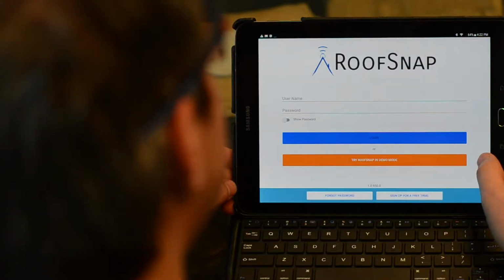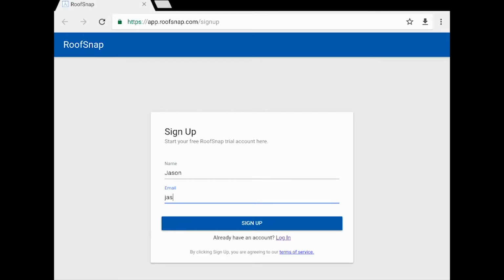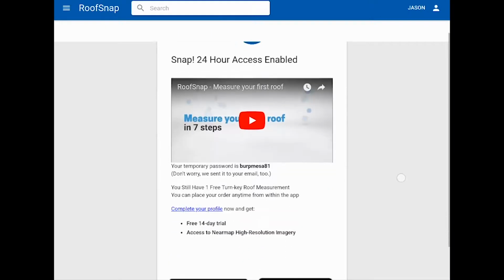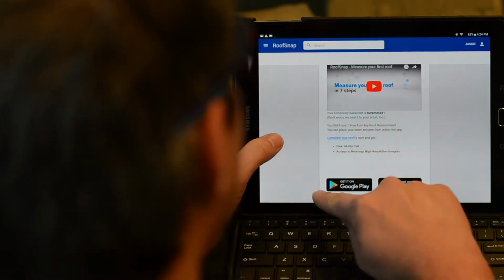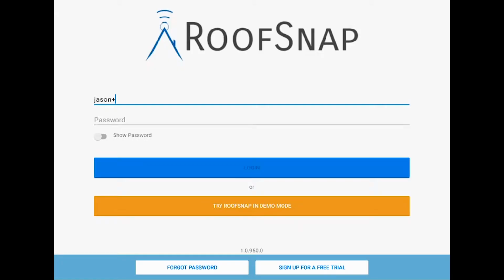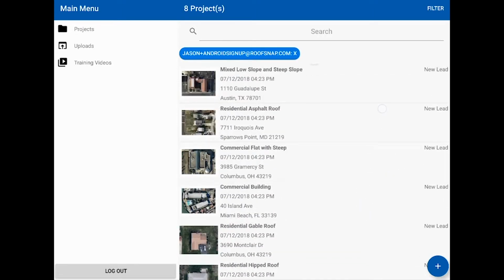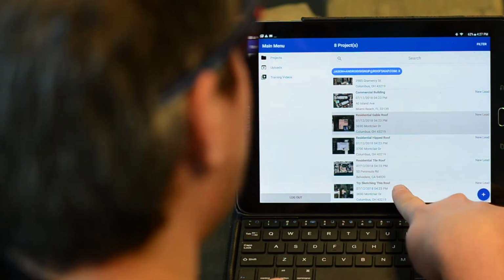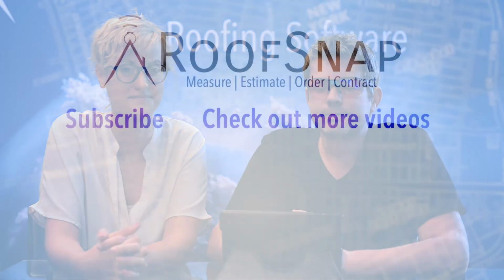Android - Sign-up and Account Overview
See how to access RoofSnap on Android and take a quick tour of your account in this tutorial video.